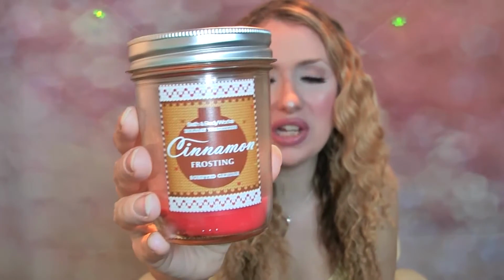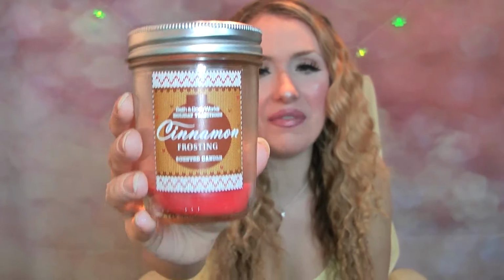Bath & BodyWorks Candle Review - Cinnamon Frosting / Mason Jar Candle / American Candle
Hope you all enjoy my Bath & BodyWorks Candle Review in the scent Cinnamon Frosting.

Please watch my Nikkie Tutorials / Gigi Hadid Inspired Mermaid Makeup Tutorial